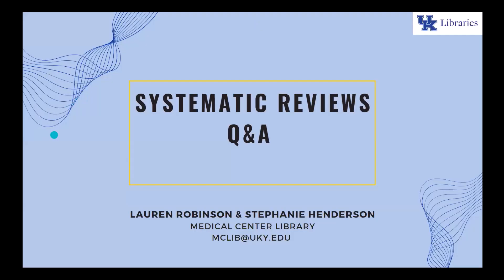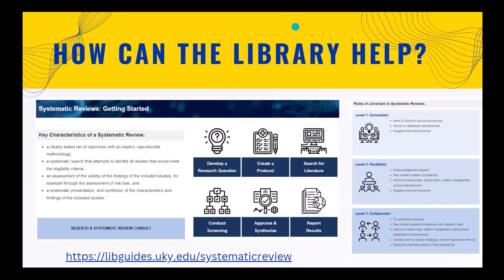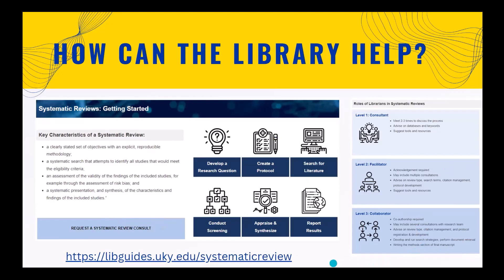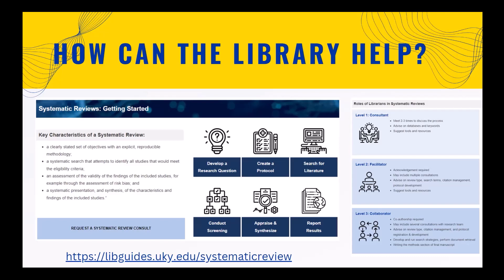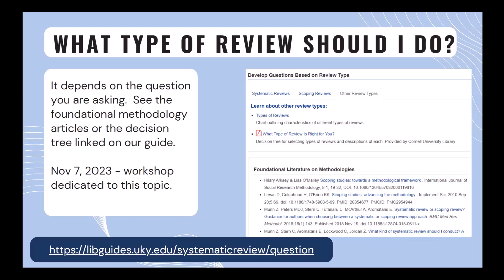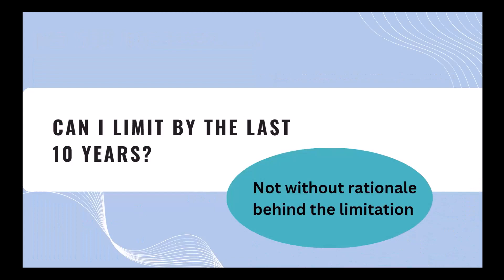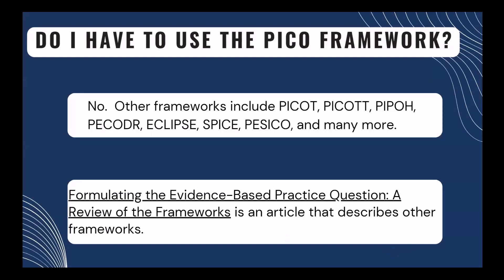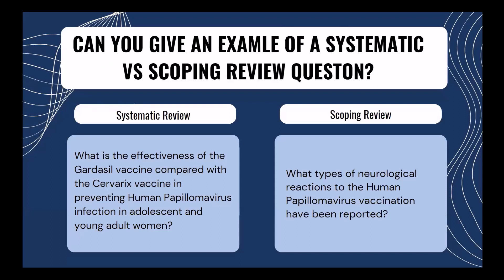Systematic Reviews Q & A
Join our medical librarians for a question and answer session about the systematic review process. University of Kentucky Medical Center Library Research Workshop Series - 2023